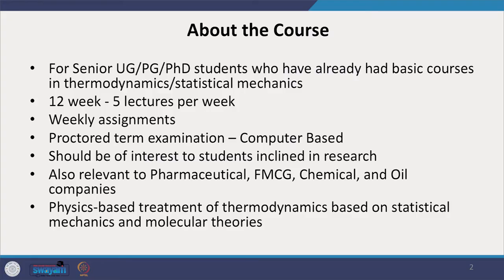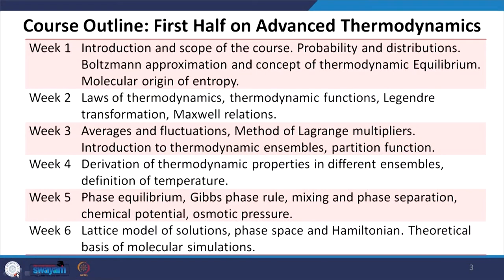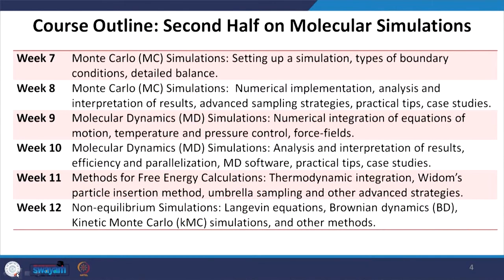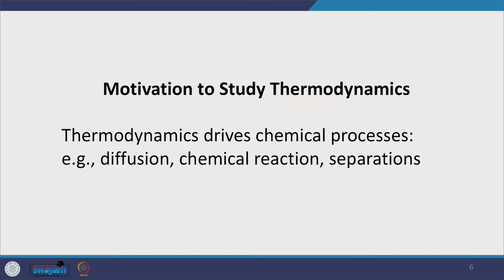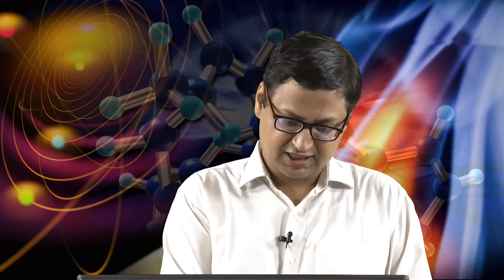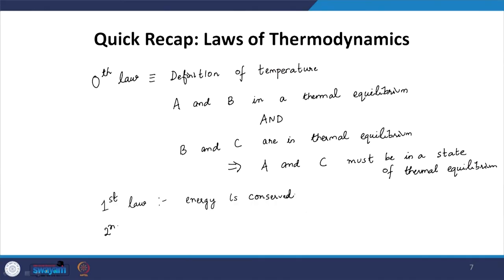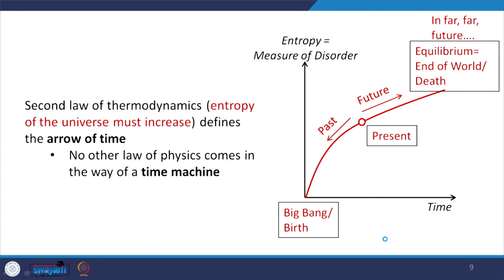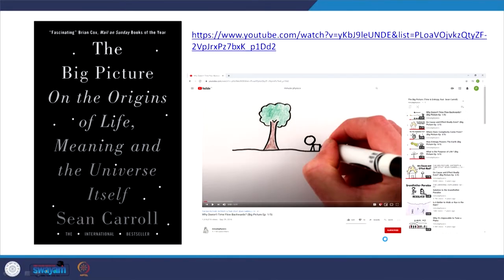Lecture 01-Introduction to the course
Thermodynamics, entropy, equilibrium, molecular bias, Boltzmann approximation, Lagrange multipliers, Legendre transformations, Maxwell equations, Lattice model, Monte carlo simulations, molecular dynamics, statistical mechanics, law of thermodynamics, ideal gas law